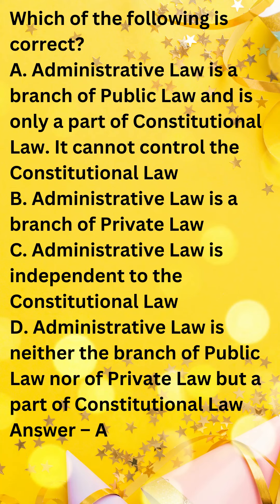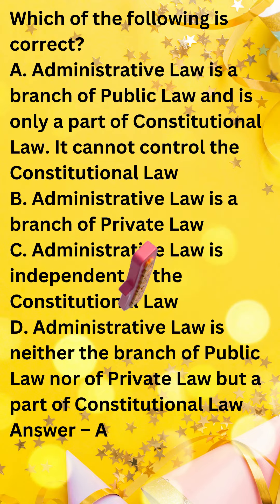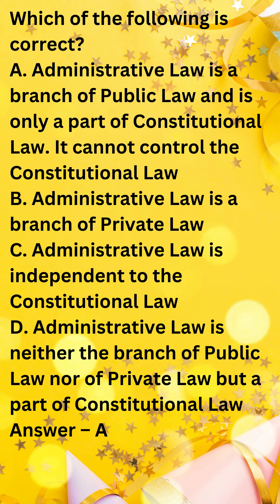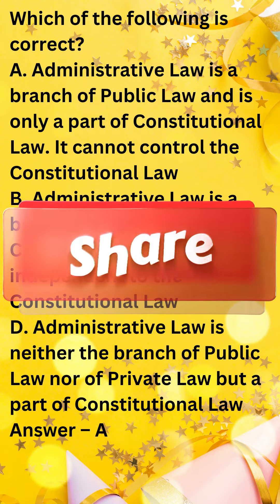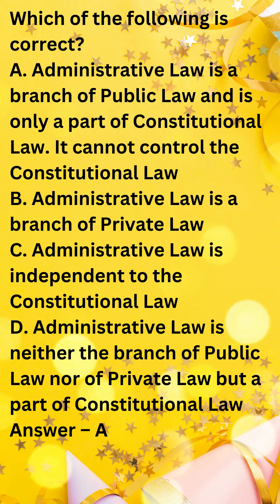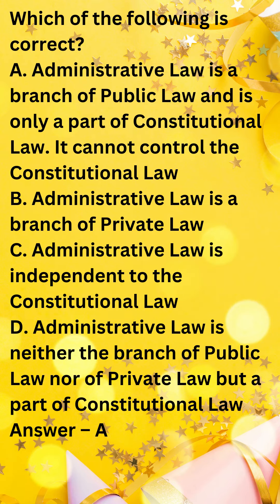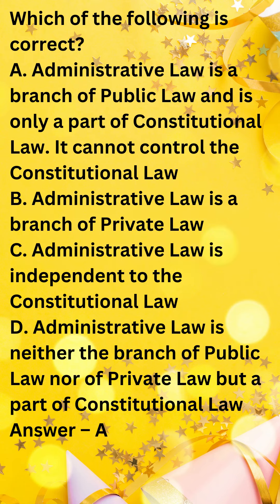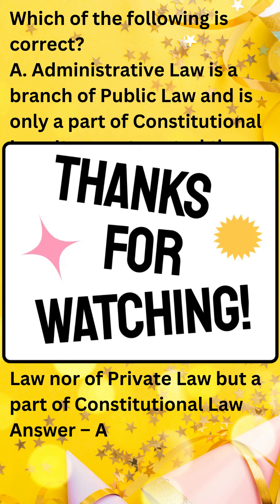Law csir nta ugc net set gate law lawyer trending shorts